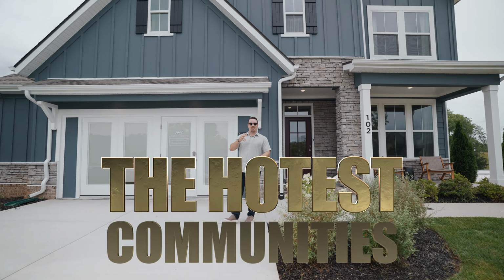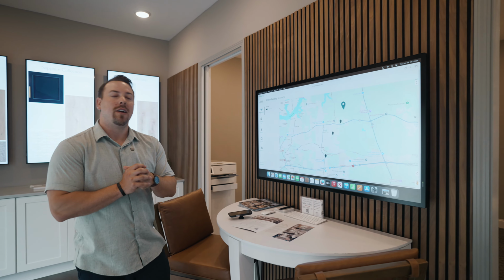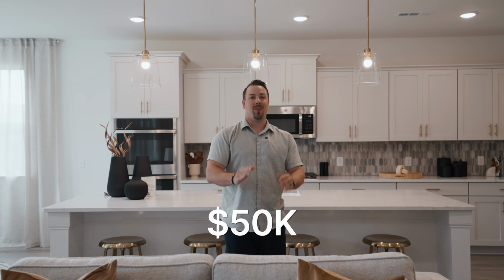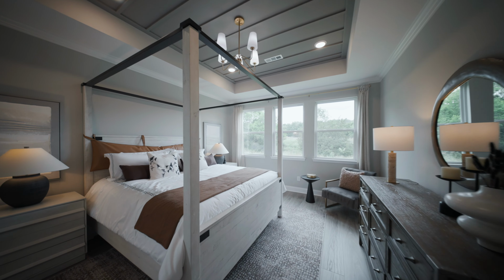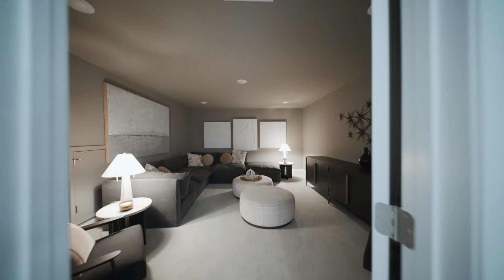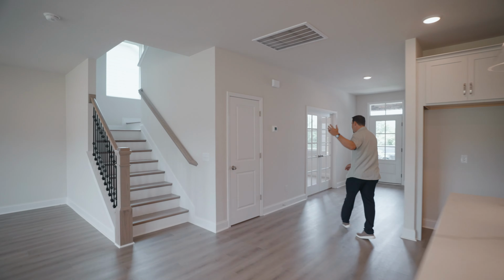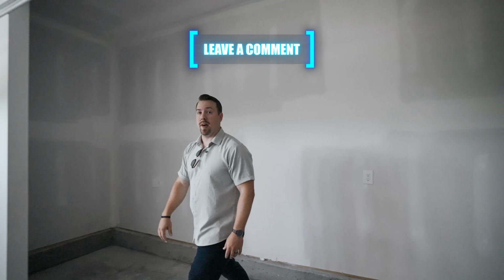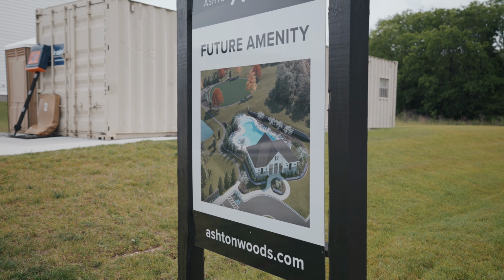INSIDE a $800K LUXURY Home in Mt. Juliet TN | Willow Landing New Construction Tour 2025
Experience elevated living in one of Mount Juliet’s most sought-after new construction communities — Willow Landing by Ashen Woods. In this exclusive video tour, Nashville-based real estate expert Logan Rhea walks you through a beautifully crafted 3,400+ sq. ft. luxury home priced at $800,000, showcasing the lifestyle, floor plans, builder incentives, and prime location that make this community a top choice for smart homebuyers in 2025.

Why Buyers Are Flocking to Willow Landing (Mt. Juliet, TN)
Strategically located just 30 minutes from downtown Nashville and 20 minutes from the airport, Willow Landing offers exceptional convenience, top-rated schools, and strong long-term equity potential. Known as the “City Between the Lakes,” Mount Juliet blends the charm of suburban living with fast access to shopping, restaurants, and major highways.

Key Location Perks:

→ Quick access to Highway 70, I-40, and WeGo Transit rail
→ 8 mins from Providence Shopping Center, Costco, Target, In-N-Out, Whataburger
→ Near Amazon distribution center & Golden Bear Gateway development
→ Zoned for highly-rated schools: Mount Juliet High, Middle, and West Elementary
→ Featured Floor Plans You’ll See in This Video
→ Winter Elevation C — 5 Bed | 4.5 Bath | 3,400+ sq ft | $800K
→ Jordan Elevation C — 5 Bed | 4 Bath | ~3,200 sq ft | Starting at $660K
→ Cheyenne Ranch — 3 Bed | 2 Bath | One-level living under $600K

Choose from 9 beautifully designed floor plans or start from scratch with Ashen Woods’ custom homebuilding process — including a full 3-hour design session with their Atlanta-based design team.

Exclusive Buyer Incentives for 2025
Up to $50,000 in Flex Cash – Use toward rate buy-downs, closing costs, or upgrades

$7,300 Move-In Package – Refrigerator, washer/dryer, blinds included

Low HOA: $100/month – Includes future access to:

• Clubhouse
• Pool
• Walking Trails
• Playground

Phase One Advantage – Lock in early pricing before later phases drive up value

Why Willow Landing is a Smart Investment
Compared to areas like Franklin or Brentwood — where similar homes often cost well over $1 million — Willow Landing offers unmatched value for size, design, and location. Whether you're a first-time buyer, investor, or relocating from another state, this is the perfect opportunity to secure luxury living at an exceptional price point.

📞 Let’s Talk Today — Your Dream Home Might Be Just One Tour Away
📲 Contact Our Team Below:
Whether you're ready to move next month or just exploring your options, we're here to answer your questions and help you take the next step.

Don’t Forget to:
 ✅ Comment your favorite floor plan below!
Let’s help you find a home you’ll love — not just to live in, but to invest in.

00:00 - Intro: Welcome to Willow Landing, Mt. Juliet, TN
00:42 - Location Overview & Nashville Connectivity
02:00 - Local Amenities: Costco, Target, WeGo Train & More
03:00 - Top School Zones in Mount Juliet
03:40 - Builder Info: Ashen Woods & Phase 1 Overview
04:40 - Flex Cash Incentives Explained ($50K Details)
05:30 - Walkthrough Begins: Winter Elevation C (Model Home)
07:20 - Kitchen, Dining & Living Space Tour
08:40 - Primary Suite + Massive Bathroom
10:05 - Upstairs Loft, Bedrooms & Media Room
11:35 - Jordan Elevation C Floor Plan Tour
13:00 - Cheyenne Ranch Model Tour (1-Story Option)
14:15 - Future Amenities: Pool, Clubhouse & More
15:00 - Final Thoughts + Buyer Info & Contact
15:30 - Subscribe & Let’s Talk!